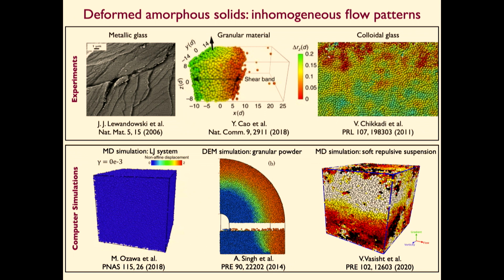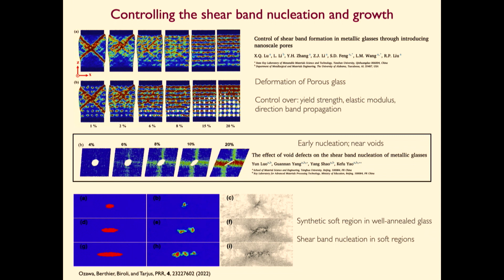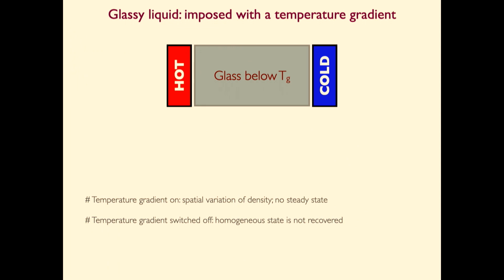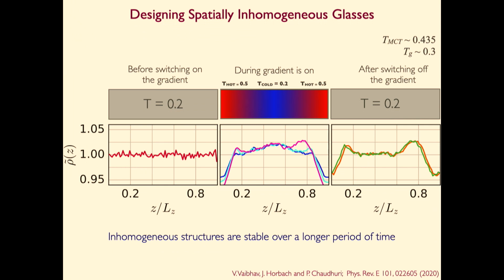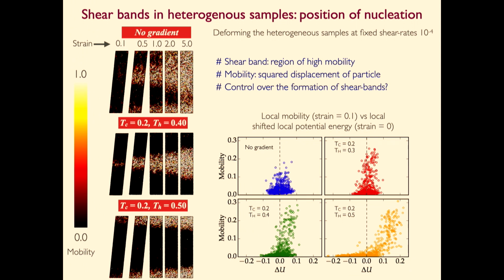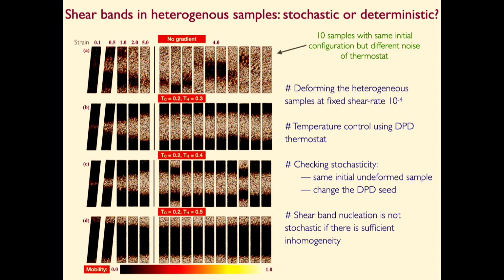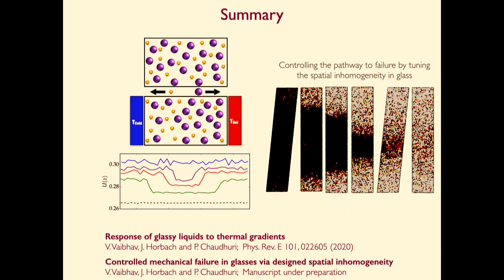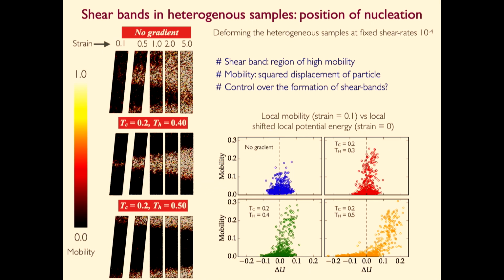Controlled mechanical response in spatially inhomogeneous glasses by Vinay Vaibhav